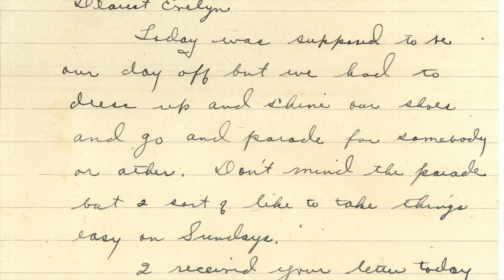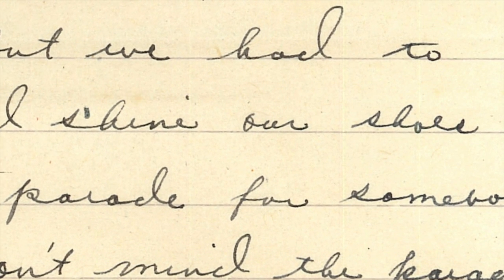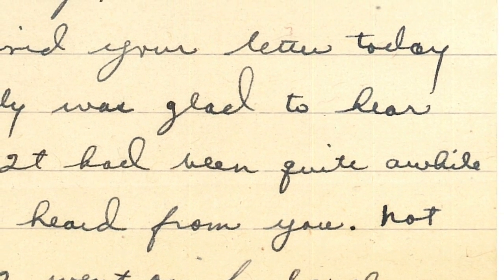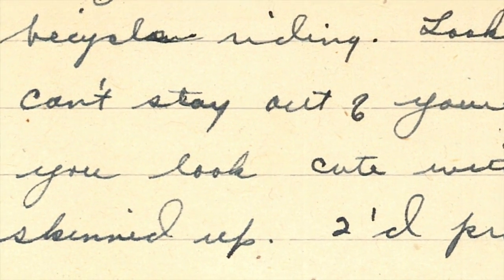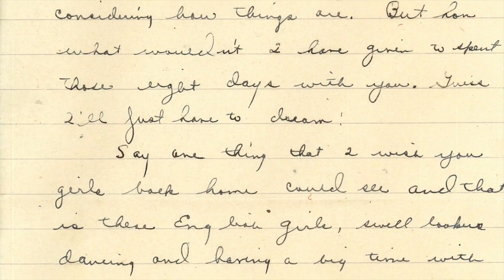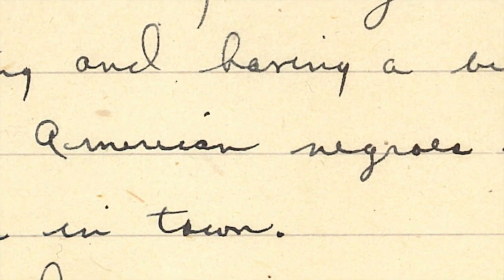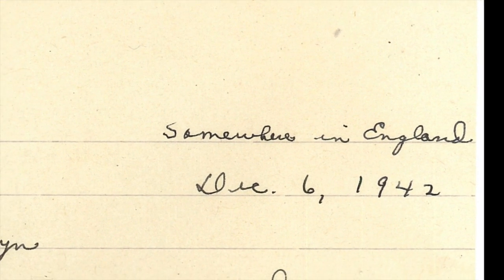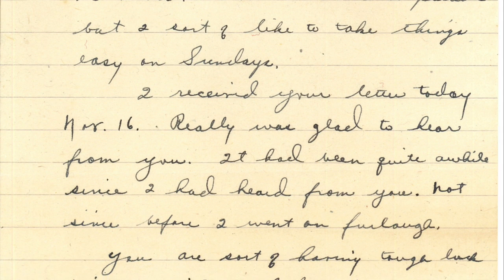From an Unknown Soldier - Grace Hach (Archives Alive!)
Analysis of December 6, 1942 letter written to Evelyn Birkby from an unnamed soldier.